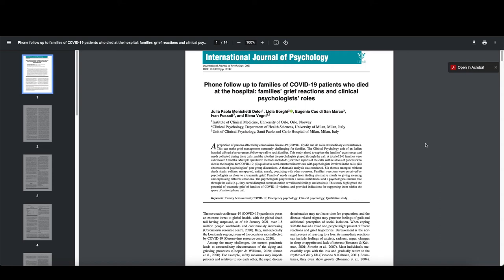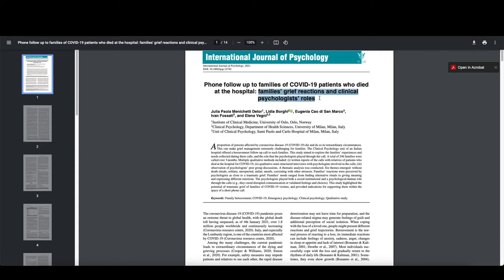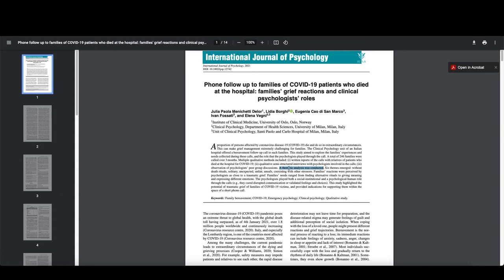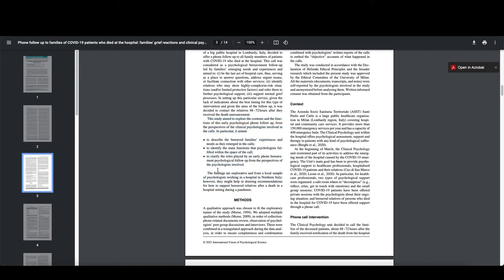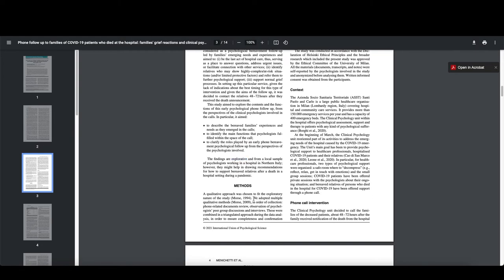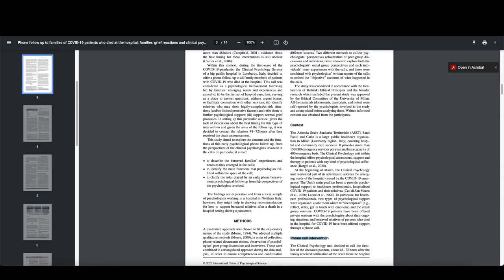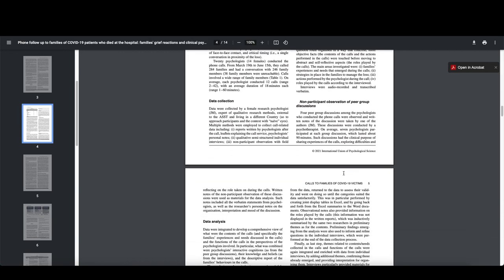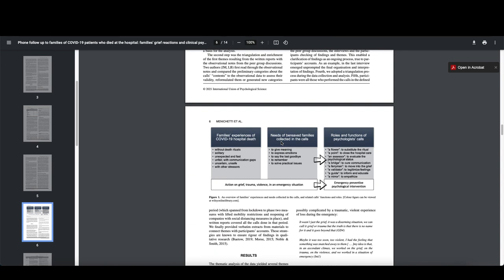Methodological Review of Menichetti Delor et al. (in press)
A review of the methodological aspects of:

Menichetti Delor, J. P., Borghi, L., Cao di San Marco, E., Fossati, I., & Vegni, E. (in press). Phone follow up to families of COVID‐19 patients who died at the hospital: families' grief reactions and clinical psychologists' roles. International Journal of Psychology.